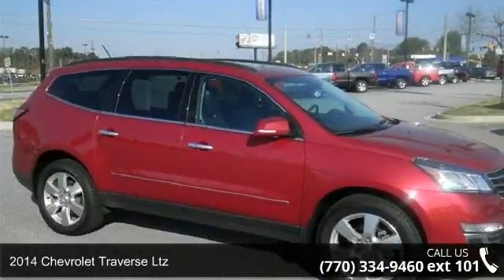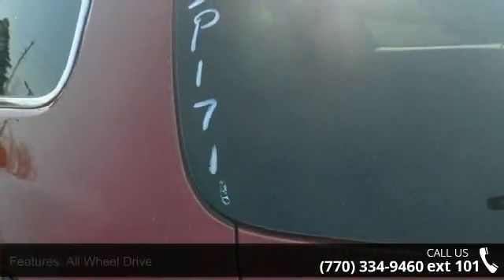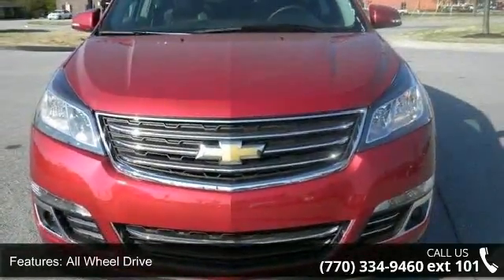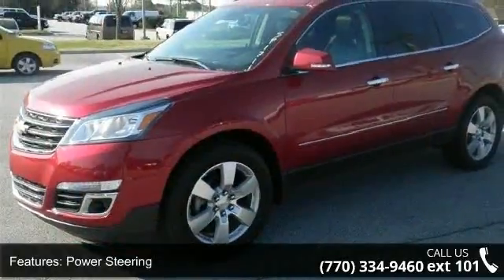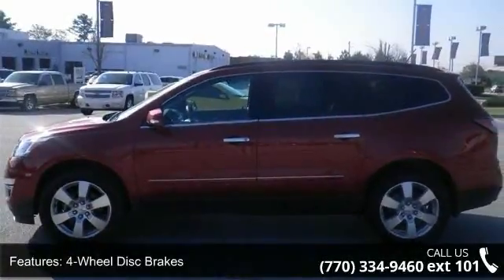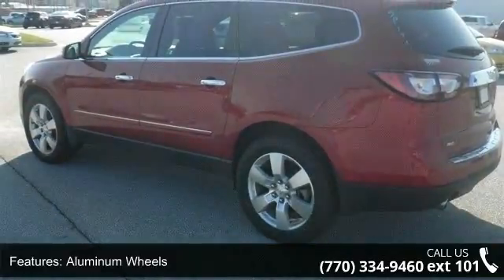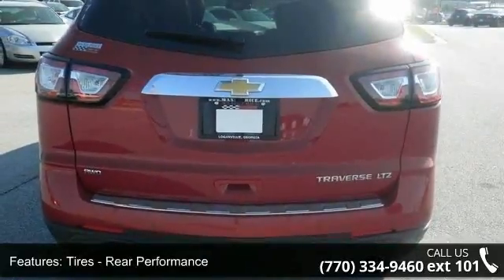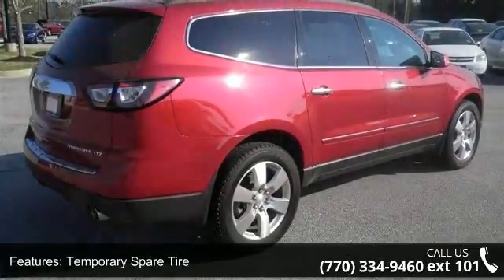2014 Chevrolet Traverse LTZ - Maxie Price Chevrolet - Log...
FINAL DAYS ...GOING TO AUCTION FRONT LINE READY AND PERFECT FOR SALE TO DISCRIMINATING BUYER LOADED WITH ALL THE EQUIPMENT aged inventory/ make us an offer/ we must sell now or take to auction Atlanta's Best Cars are at Maxie Price Chevrolet Always the low price leader and High Customer Satisfaction Scores Prices are definately cheaper away from the Mall and their high rent Maxie is famous for accepting low price deals that other dealers simply will not.  Make us an offer and find out why our over 100,000 customers are loyal to Maxie Price Chevrolet.  It's simple, we wont waste your valuable time and we always do the right thing.  ALWAYS!  We are NEVER UNDERSOLD.  It's simply company policy.